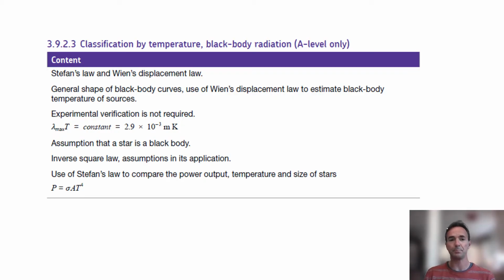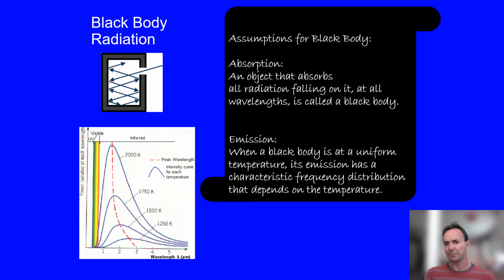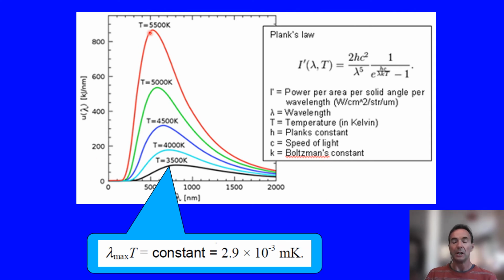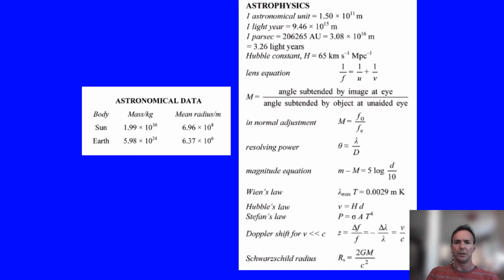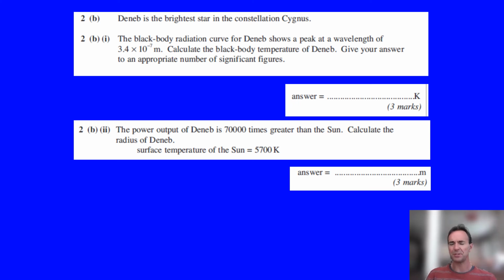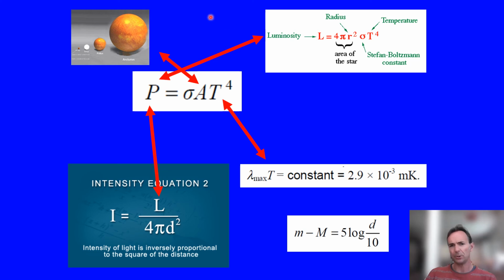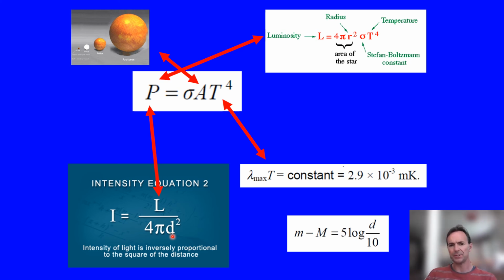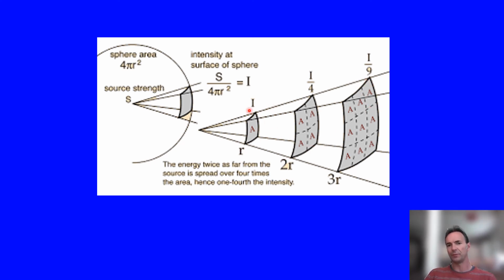Lesson 9 Wien's Displacement Law A level Physics